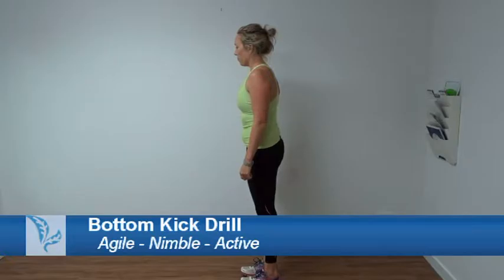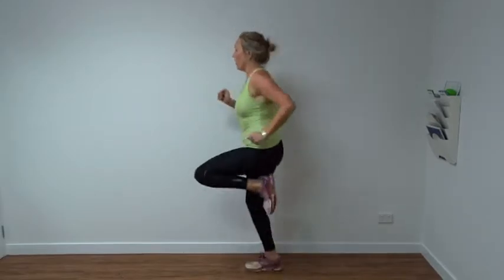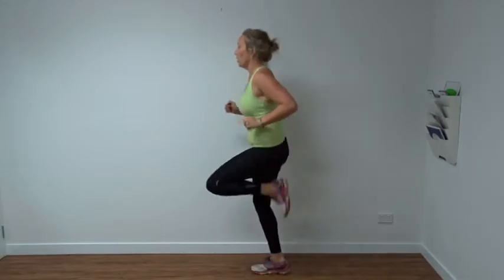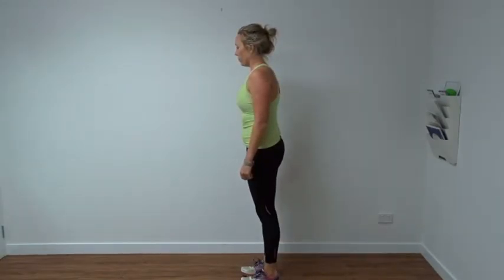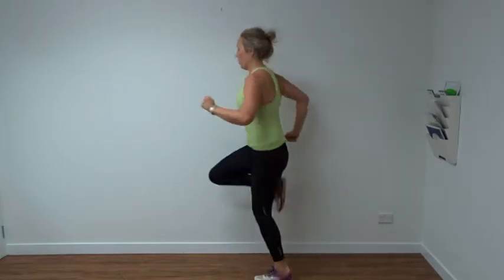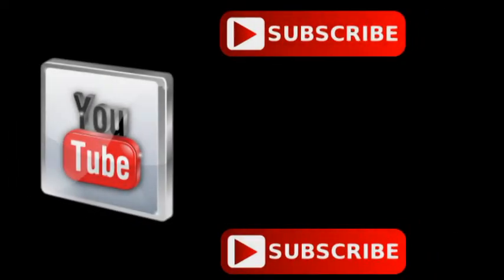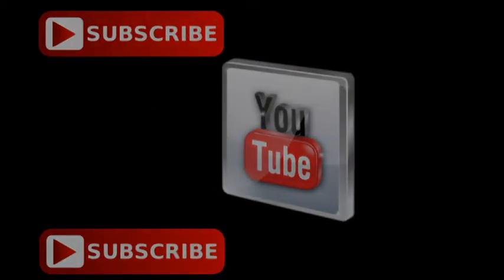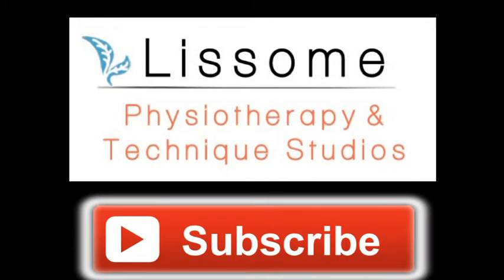Bottom Kick Drill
The Bottom Kick Drill is a great way to improve effciency int your stride and strength through your running. Drills should be completed 2-3 times a week for approximately 10 mins to get the most benefit.